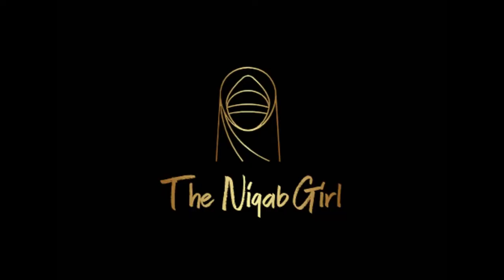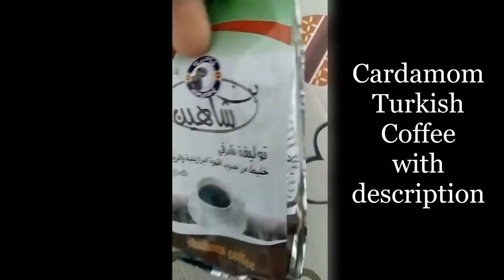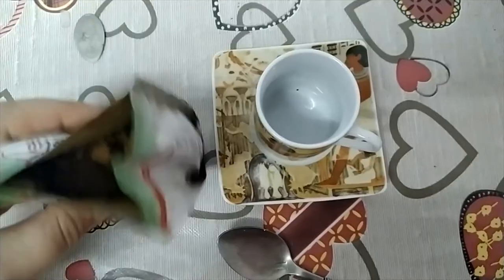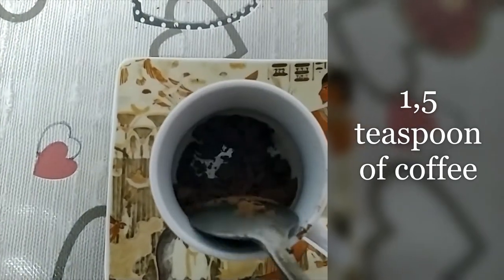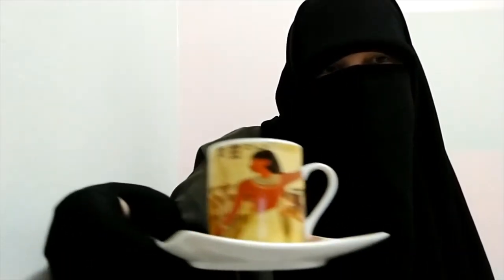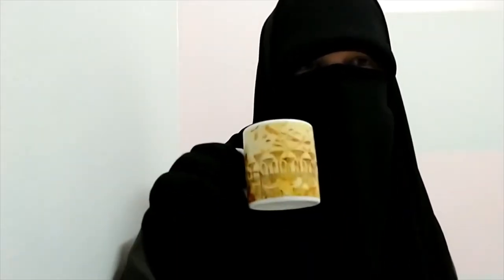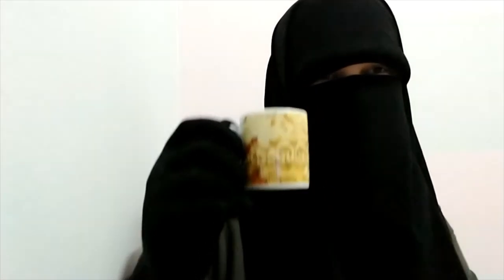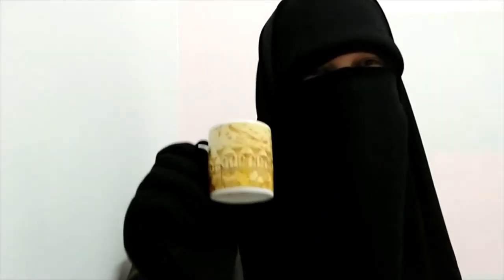EGYPTIAN COFFEE is so delicious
Turkish coffee never was my favourite one. Until I tried it in Egypt. Taste is so different and only the smell of fresh coffee make you want to drink it right away...
So I fall in love...but the question is,, How to make it at home? I always search for things how can I make it by myself.
But whatever I tried the taste never was the same.
Until this day when I found it in the shop by luck with a description of how to make it...of course, I bought it even it was twice more expensive :D but for YOU I would do anything. and here we are...the secret of perfect coffee relieved...

Pay attention: the secret is the Amount of coffee and BOILING water!

Promised link on Coffee

EXPLORE EGYPT AND LEARN NEW CULTURE WITH ME!

Have you ever visited Egypt? Do you have a personal story from Egypt which you would love to share with people? Write me on my Email or Facebook and you will be my host in my podcast.

Frequently asked products which I use in my video:

QURAAN in English and Arabic

DO YOU LIKE MY WORK AND WANT TO SUPPORT ME? 1$